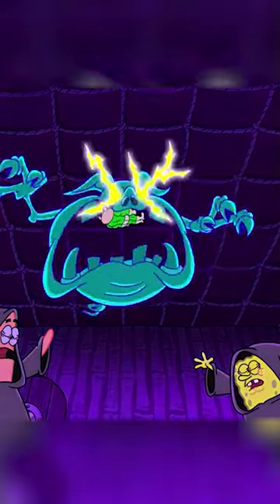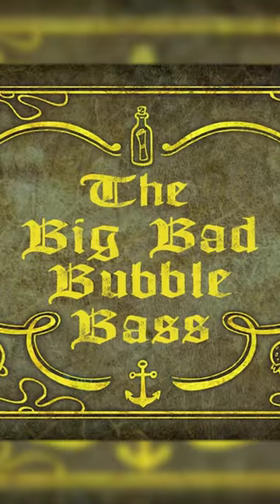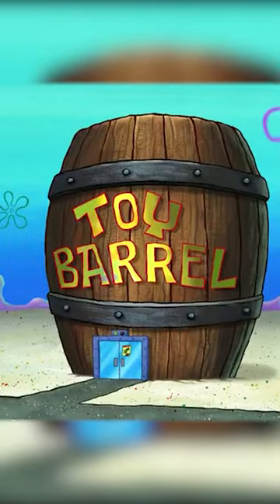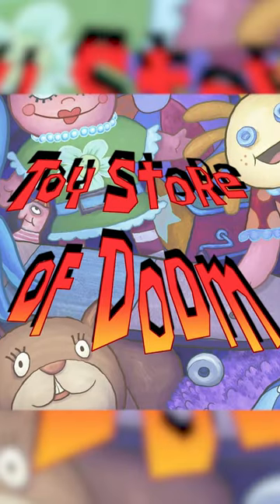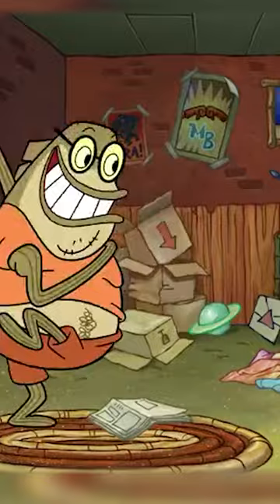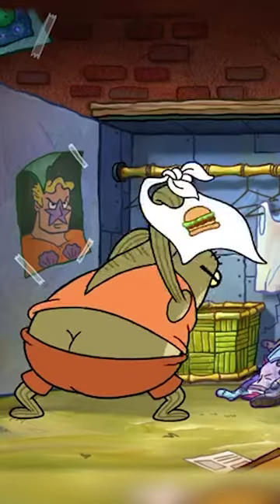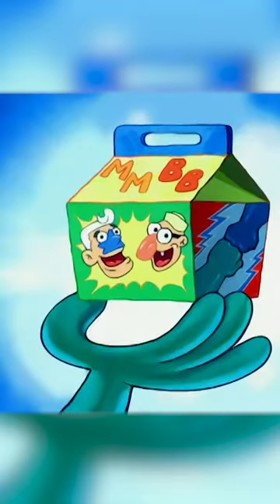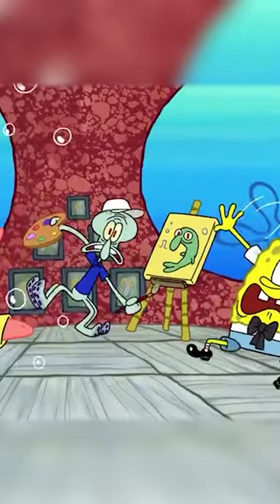7 SpongeBob EASTER EGGS Nickelodeon Is Hiding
7 SpongeBob EASTER EGGS Nickelodeon Is Hiding